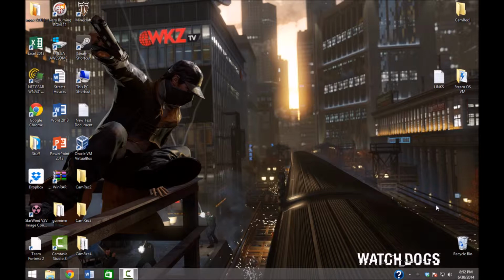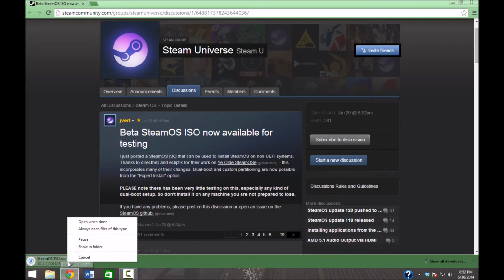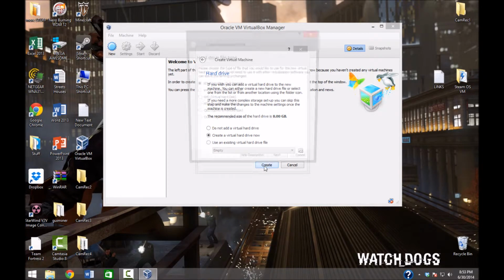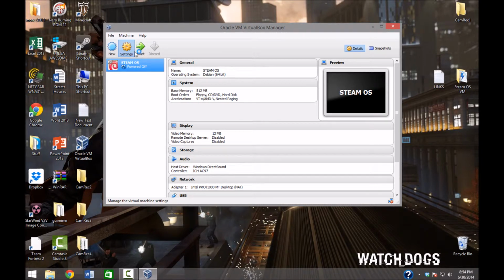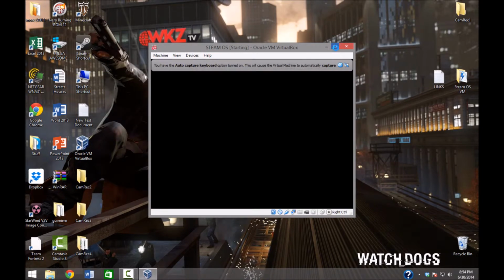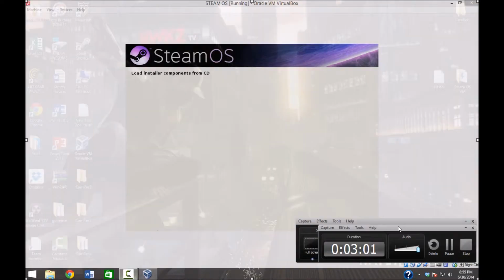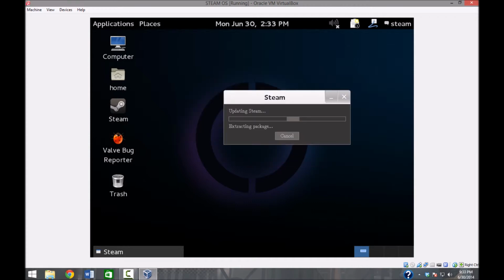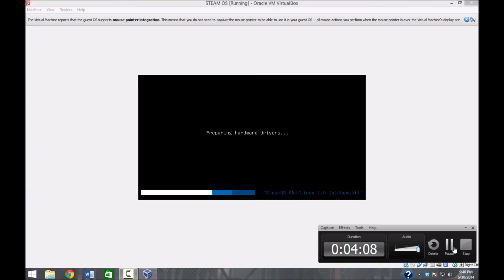How to Install Steam OS to a Virtual Machine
These are the links you need

I will show you how to dualboot SteamOS later on.